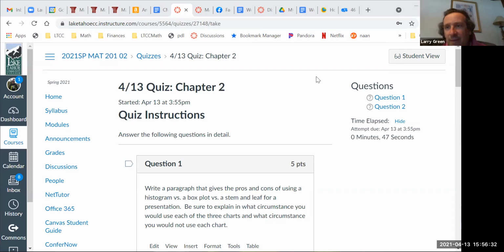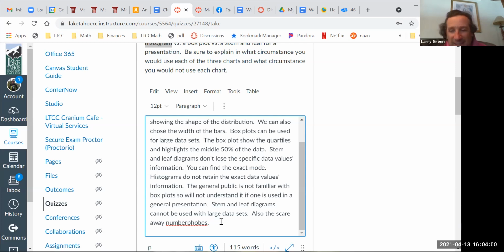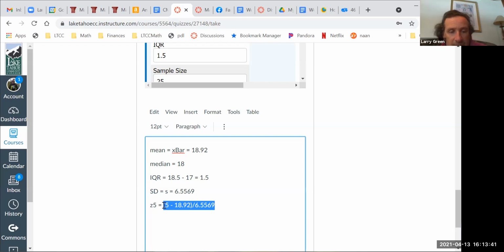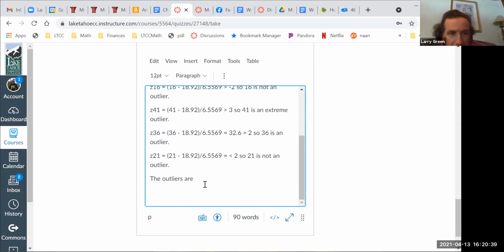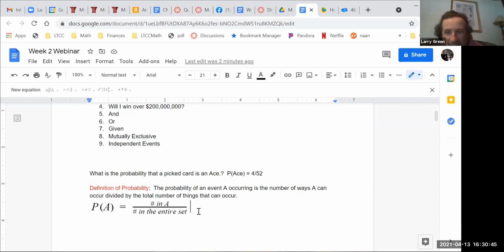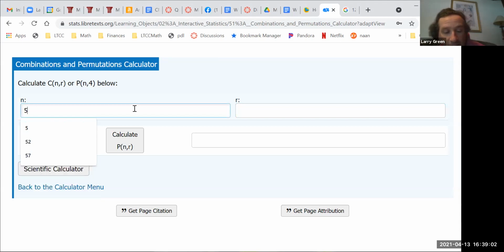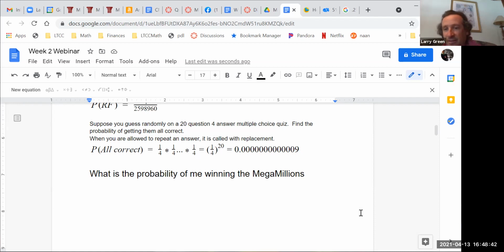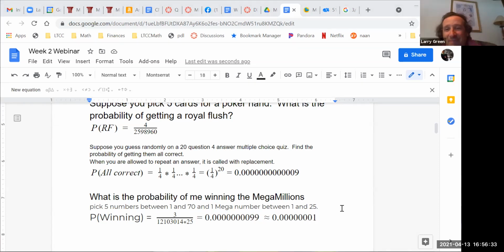Statistics Webinar on Probability